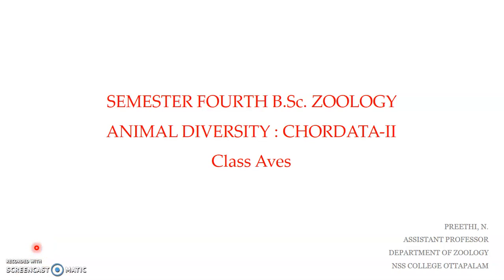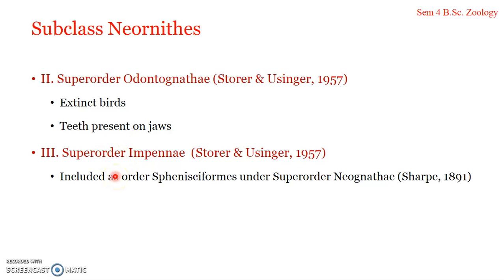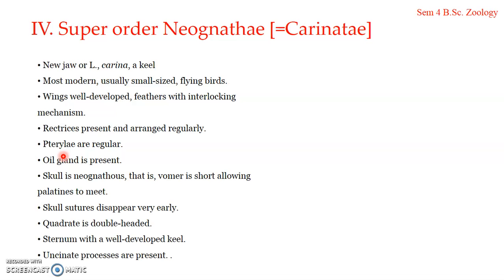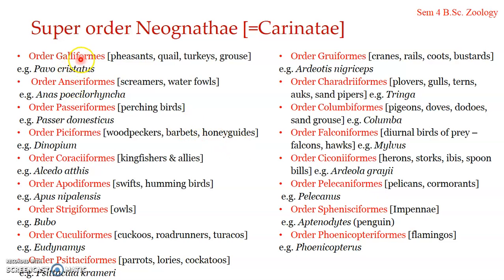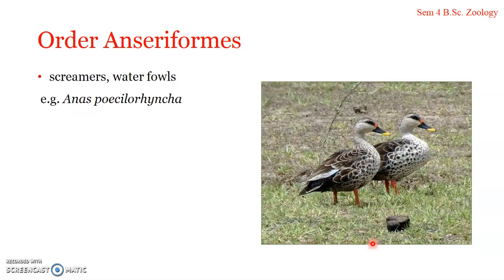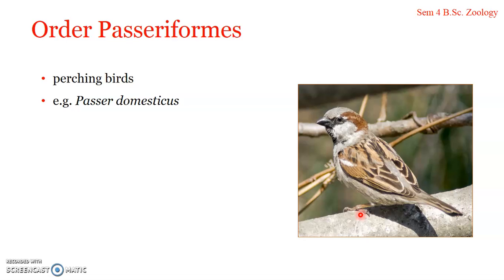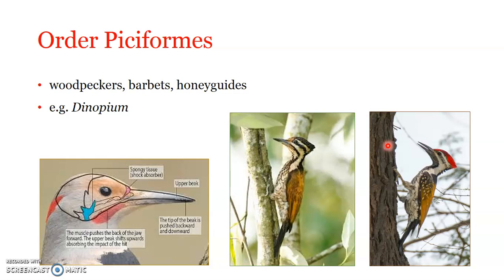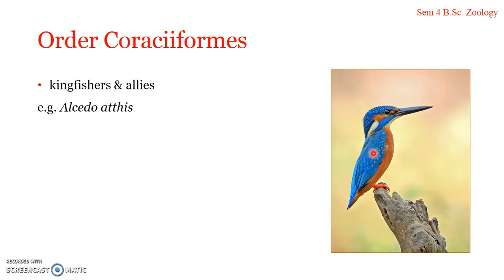Class Aves : Superorders Odontognathae, Neognathae 1